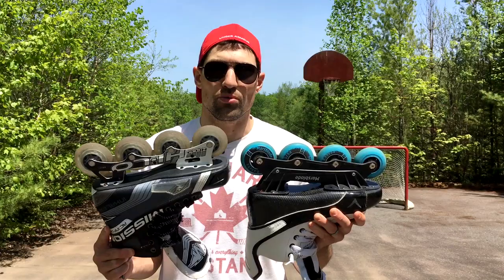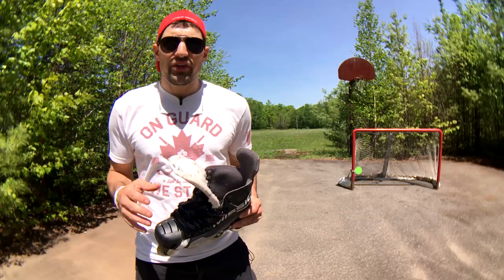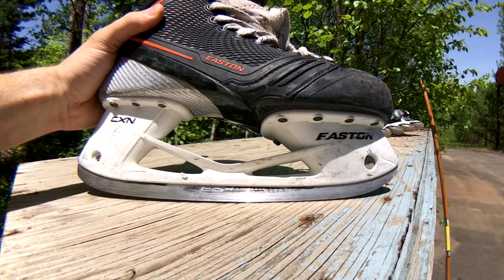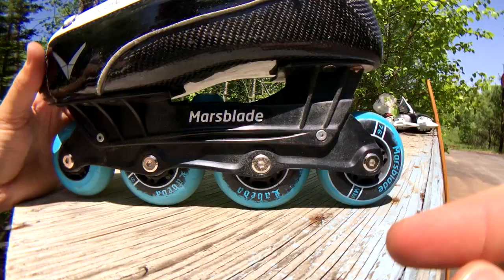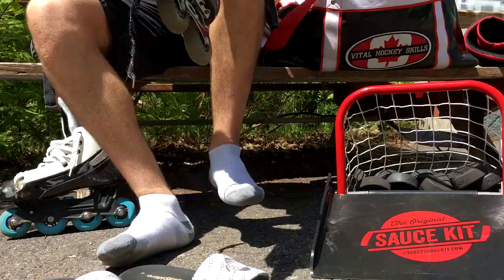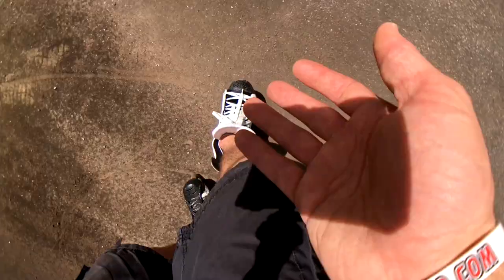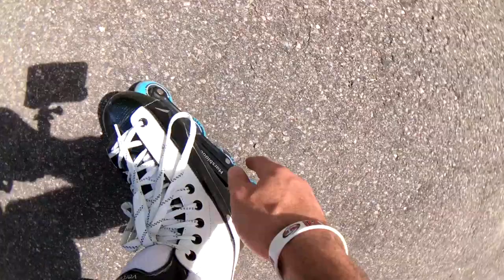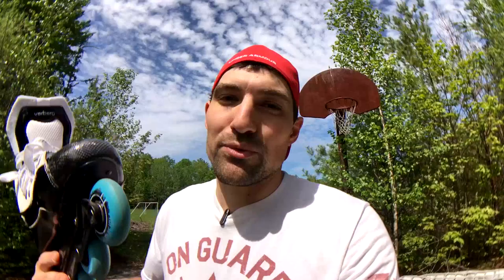Rollerblades VS Marsblade Frames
Join us online: Instagram and Twitter @howtohockey I compare the Marsblade to regular roller blades. Is there a difference?